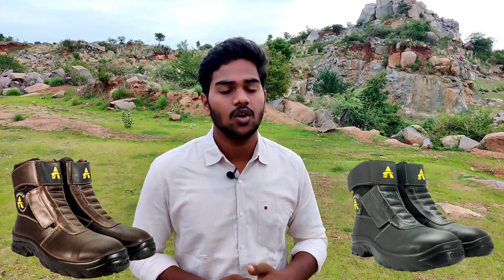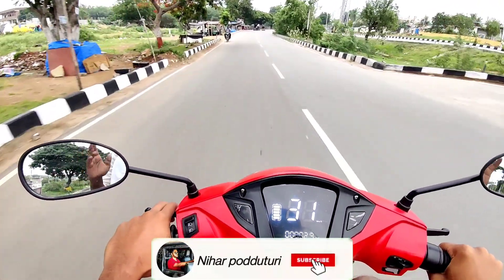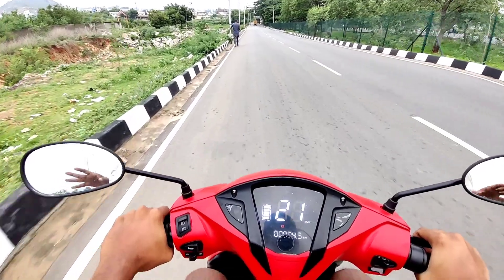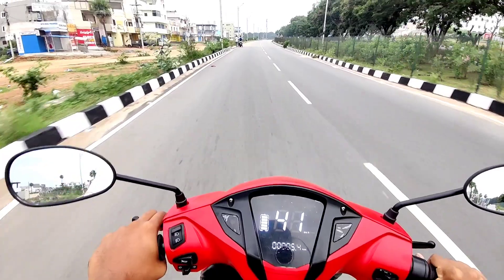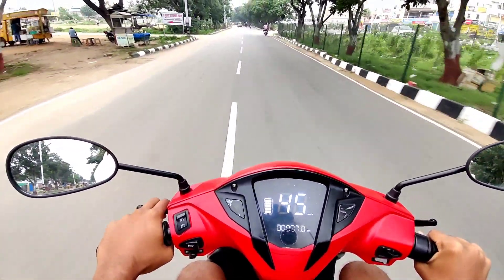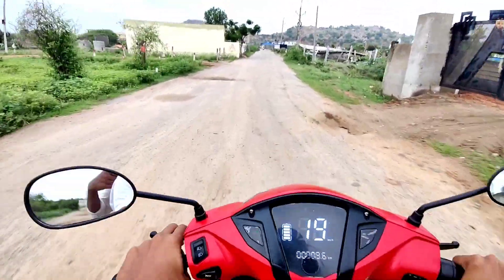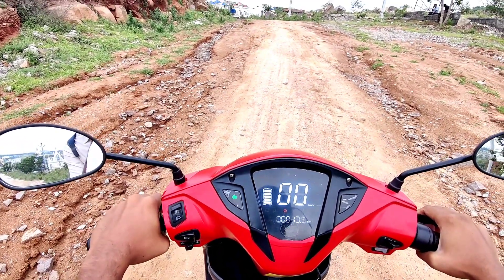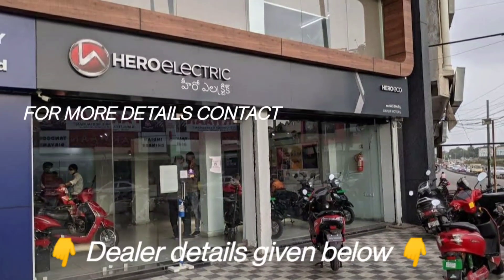Hero Electric Optima HX Full Detailed Ride review | Nihar podduturi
In this video you will get to know about the Hero Electric Optima HX Detailed Ride Review, range, speed, suspension, stability and many more.

Hero Electric
Ankur Motors

Location: HERO Electric - Ankur Motors | Hero Electric Scooter & Bike Dealers in Hyderabad
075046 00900